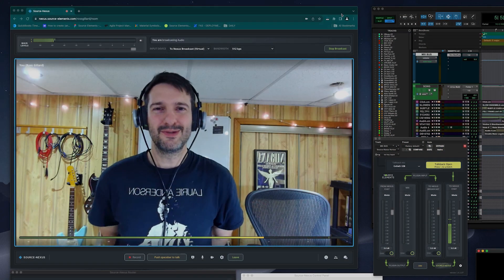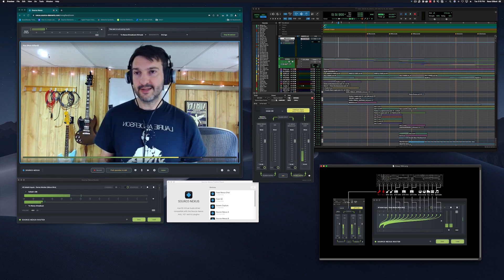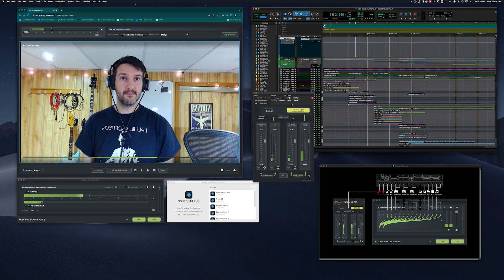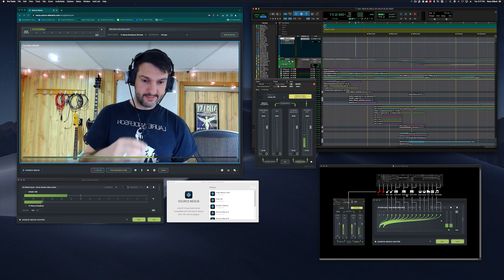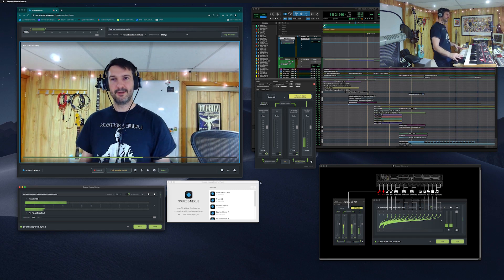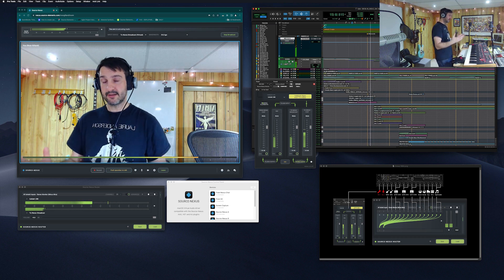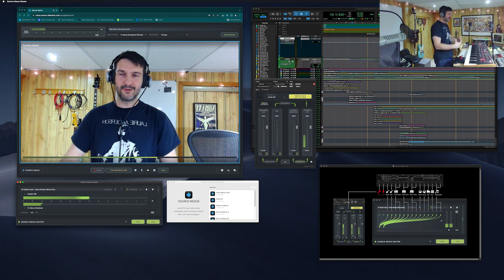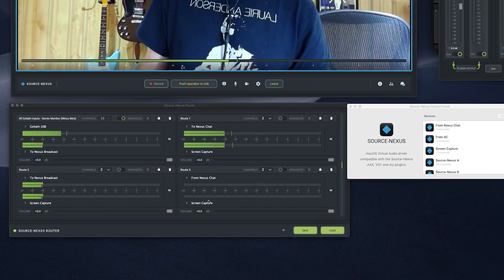Update: Source-Nexus Router Released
Source-Nexus Router is the newest addition to the Source-Nexus Suite. Try it today on Windows and Mac

Souce-Nexus Router features advanced audio routing from any device and channel, to any other device and channel, it’s like a powerful patchbay for applications and connections. Any number of combinations of Source-Nexus devices, or other virtual and system audio devices can be mixed and matched regardless of the sample-rate.

Get a your free 15-day trial today of the full Source-Nexus Suite which a full remote production suite